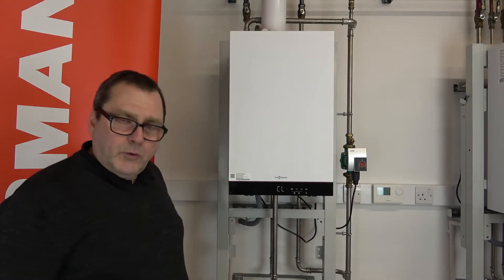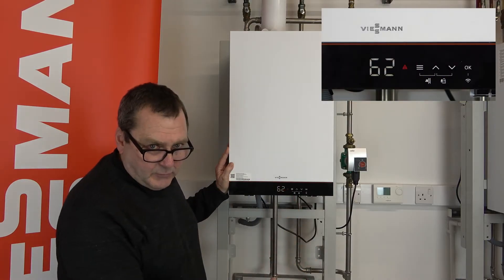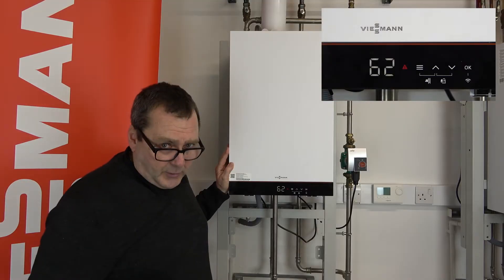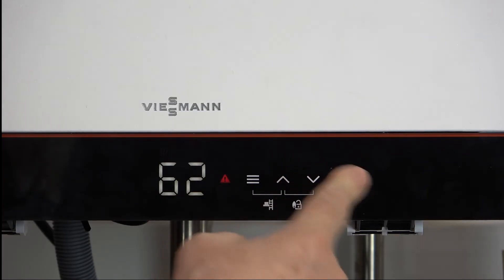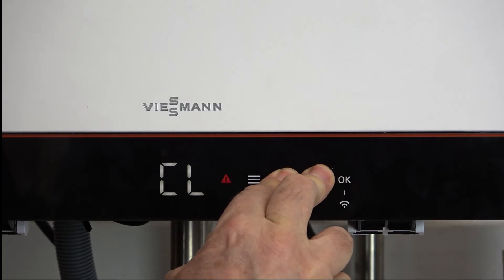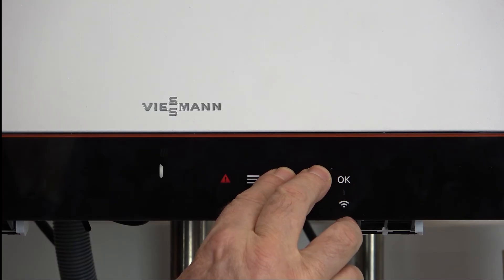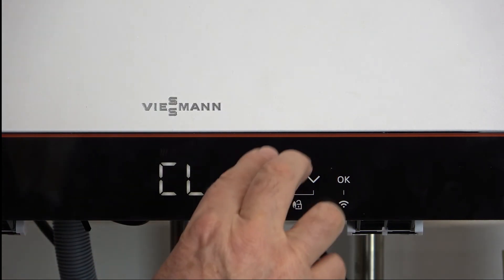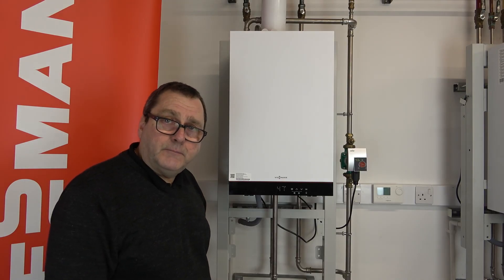Vitodens range with One Base: Reset from CL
Vitodens range with One Base: Reset from CL. This video is designed for trained heating engineers.